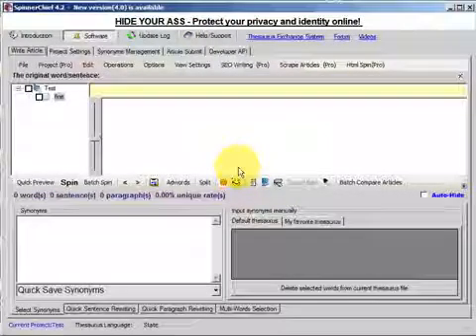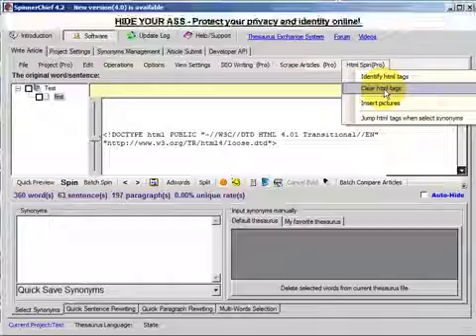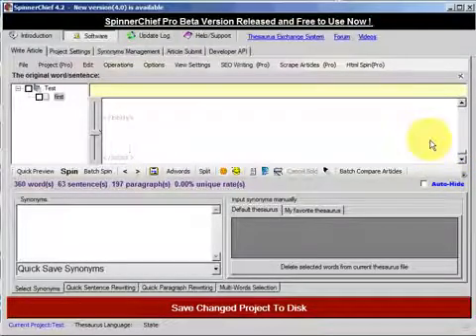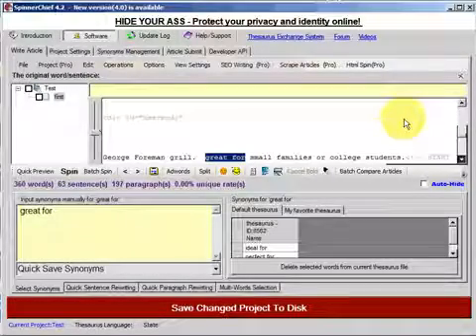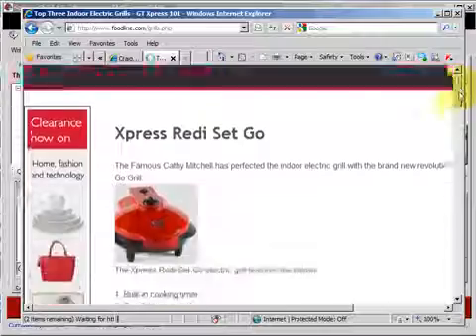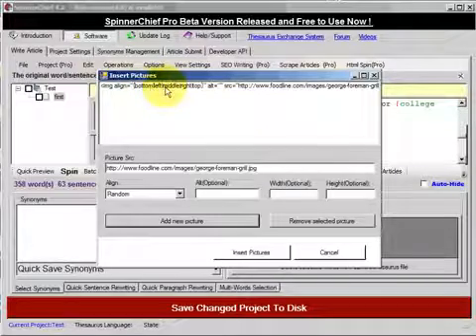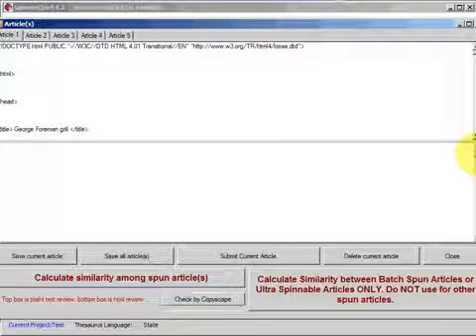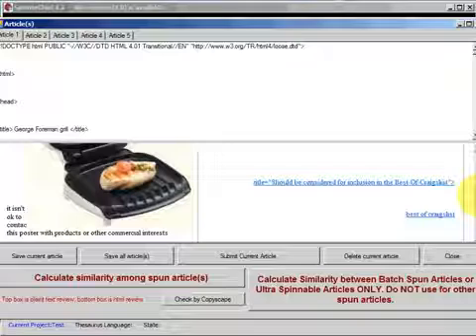SpinnerChief Tutorial - Auto Spinning and Combination Spinning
One click to get readable and unique new articles, makes SEO article writing a simple thing!